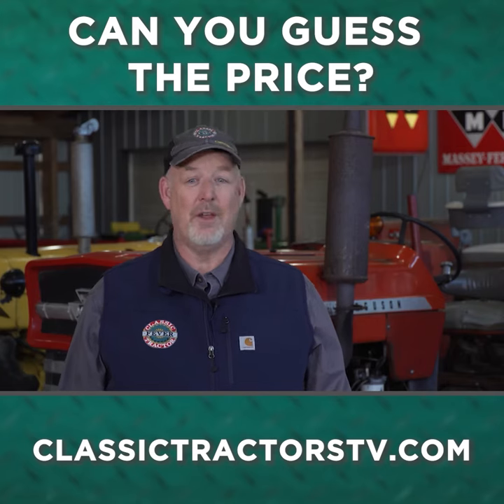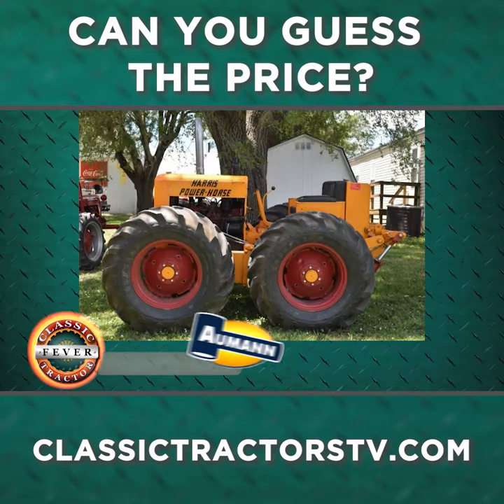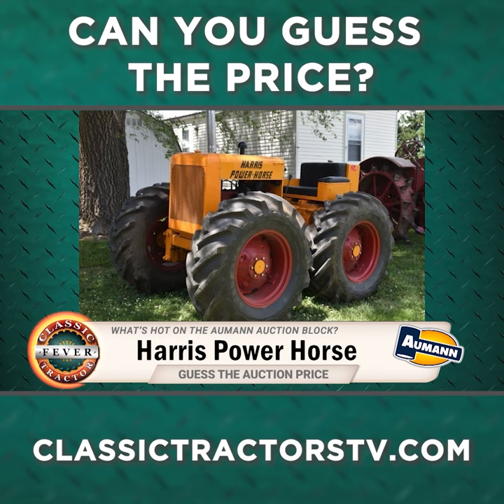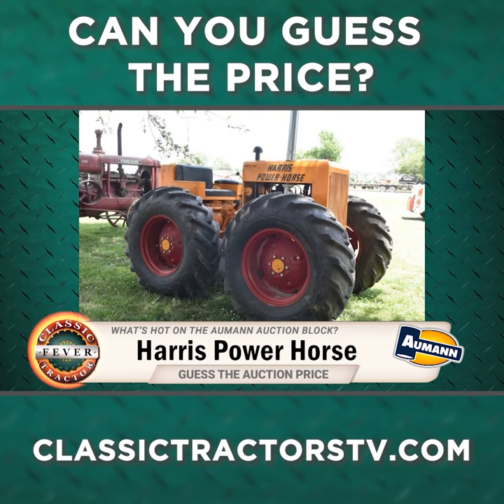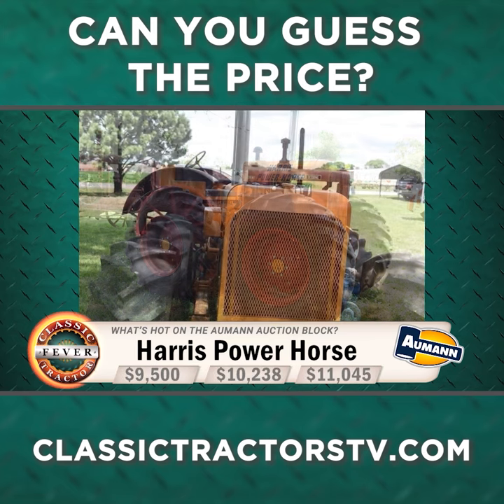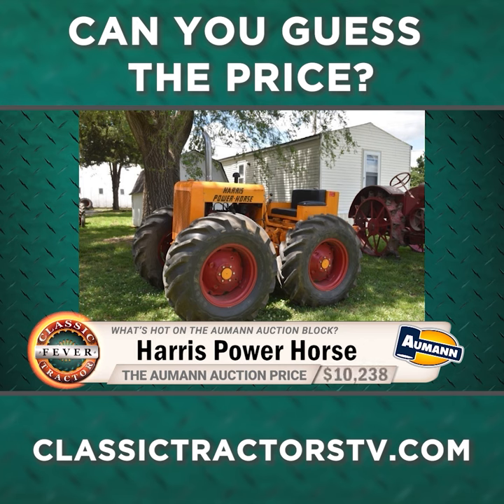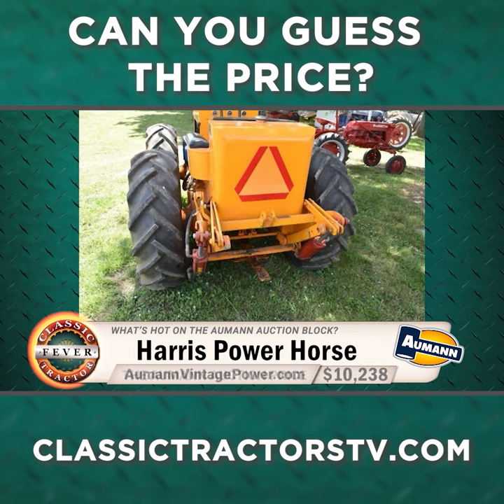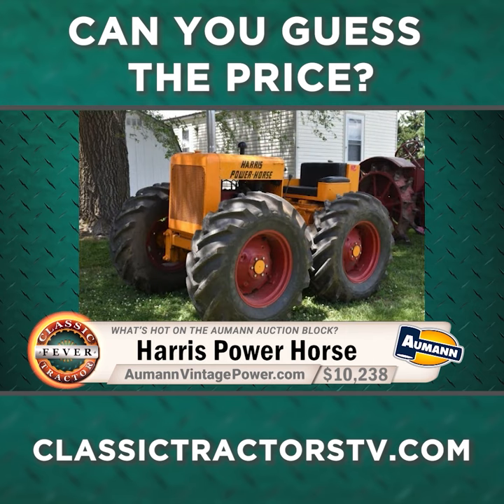Guess The Price? Harris Power Horse!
Don't forget to watch us on RFD-TV!